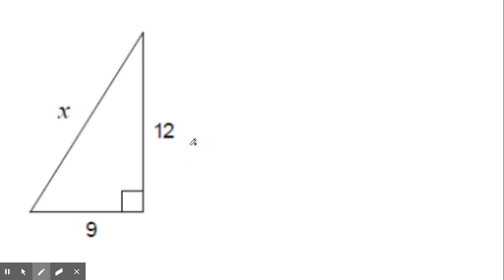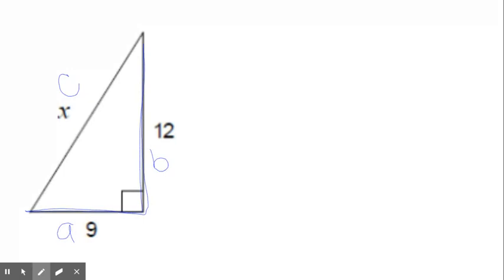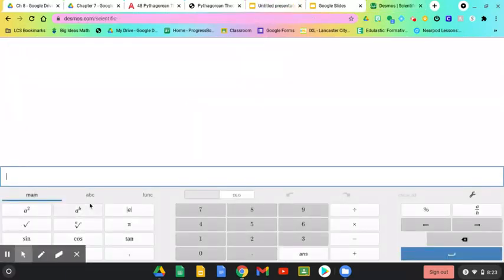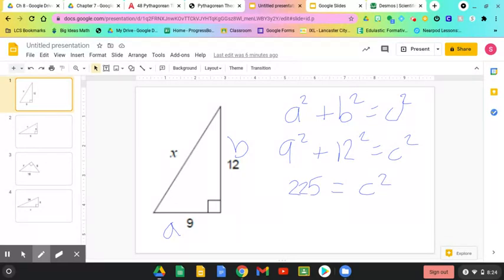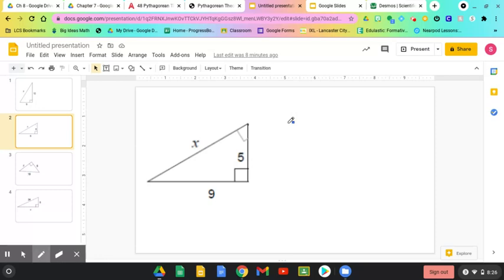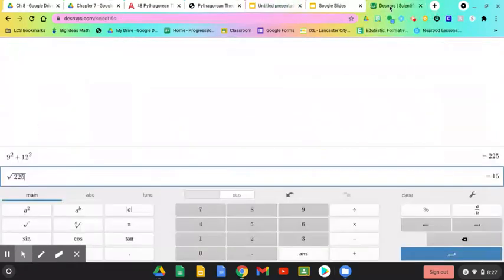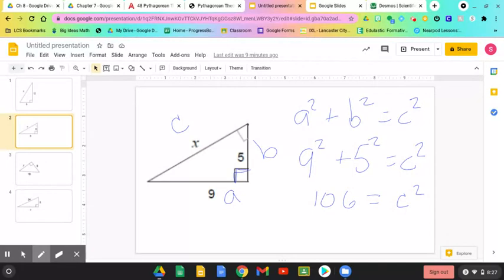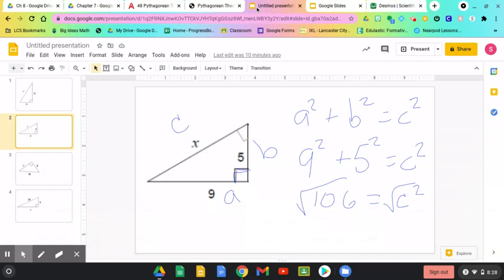Find side C